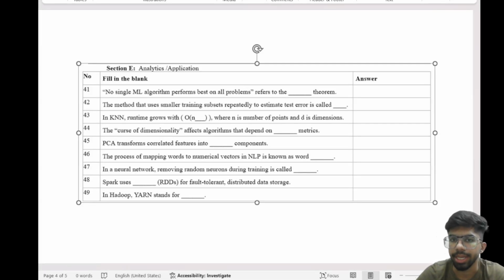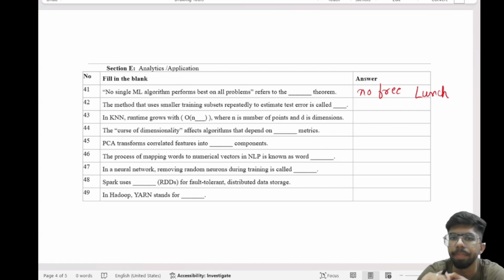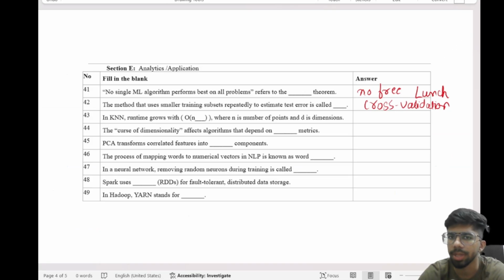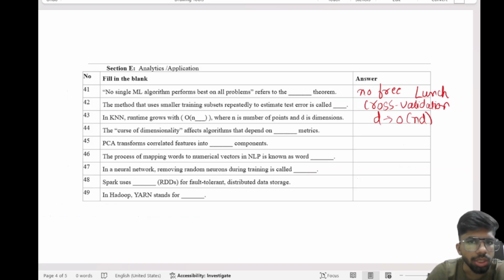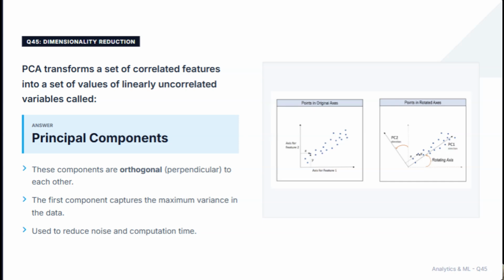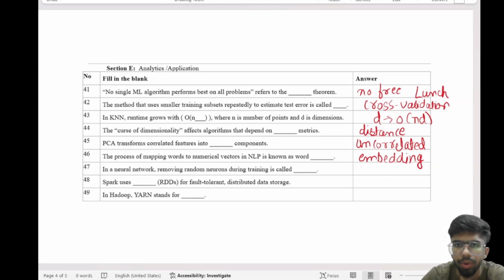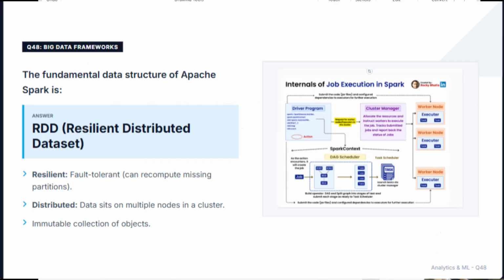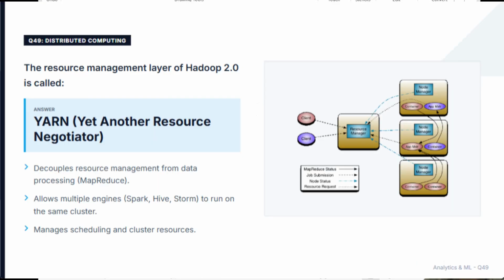internal 2 section E